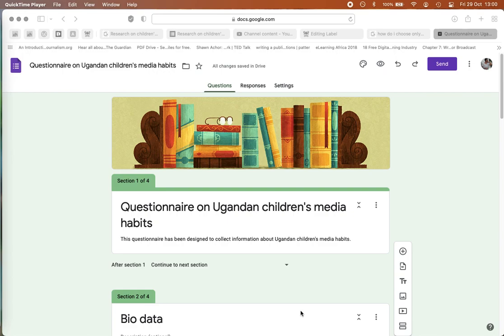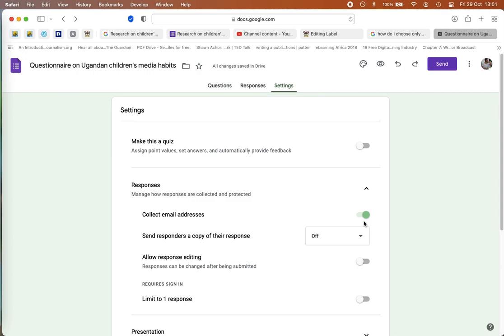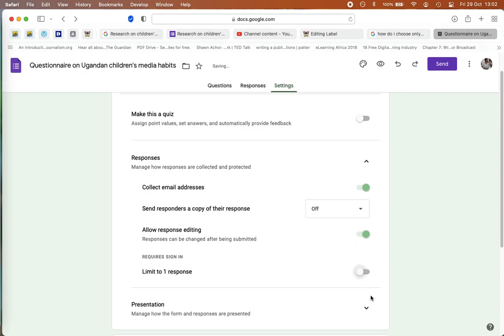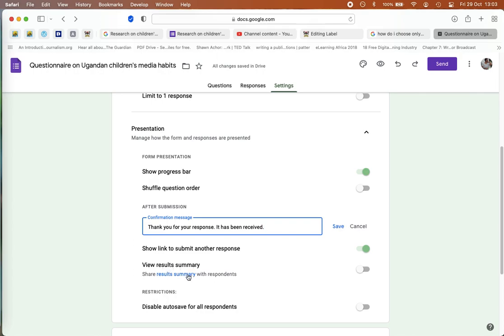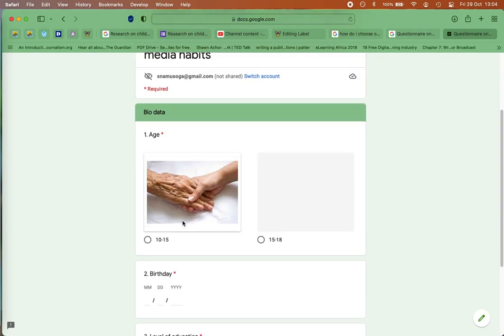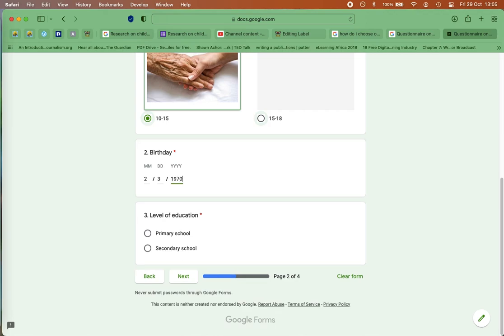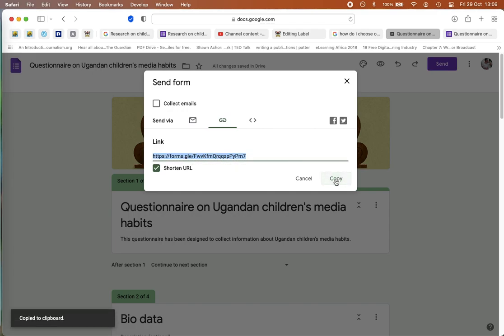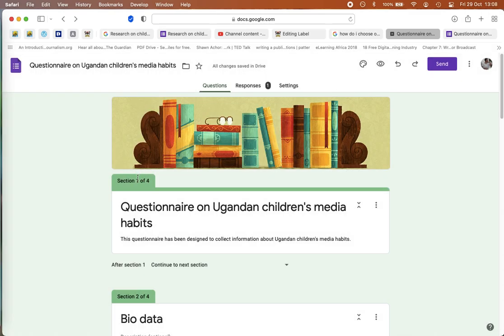Sharing your Google Form